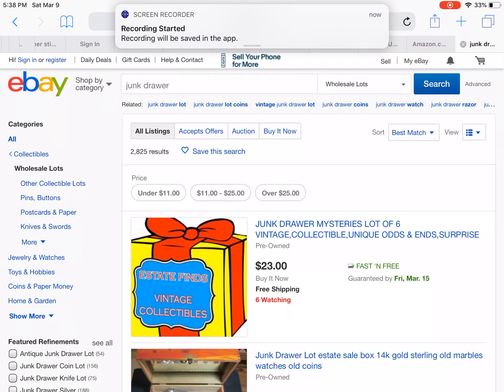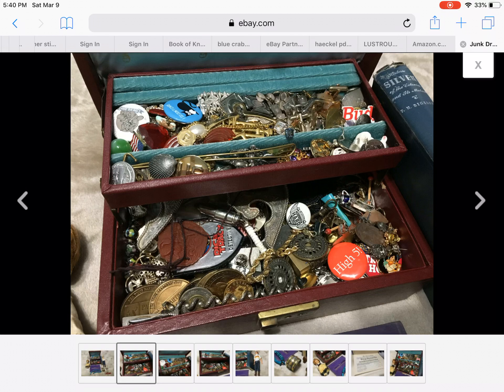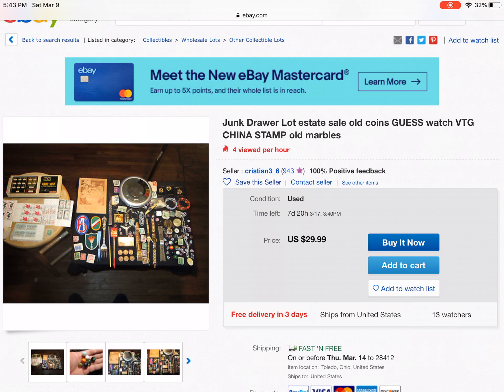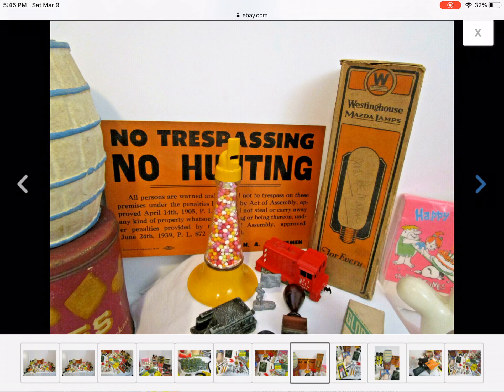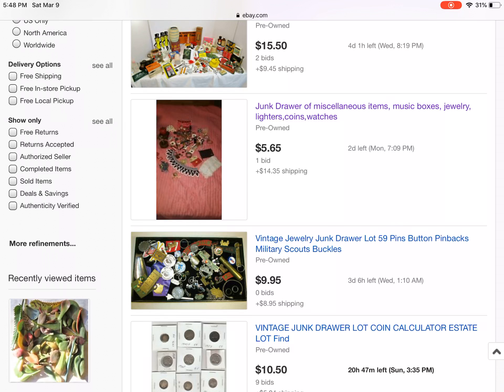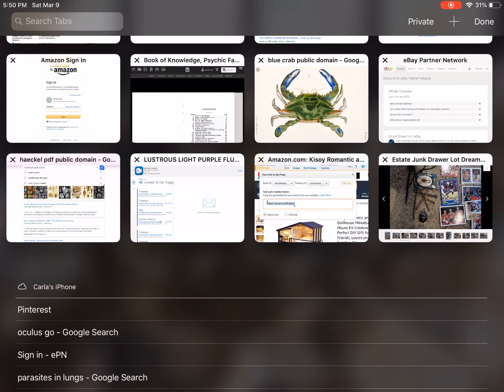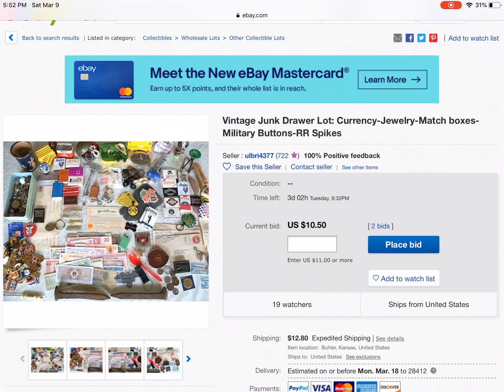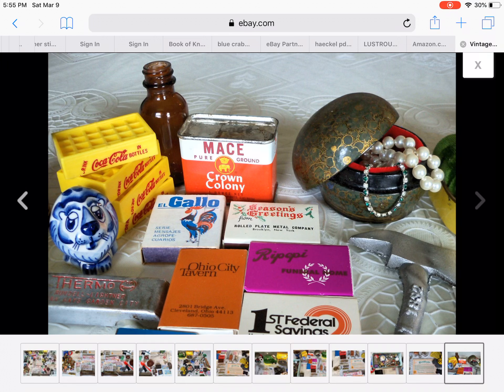Junk Drawers Lots on eBay March 9, 2019